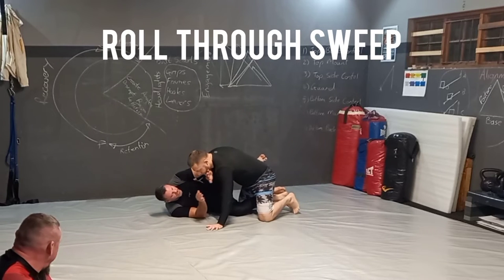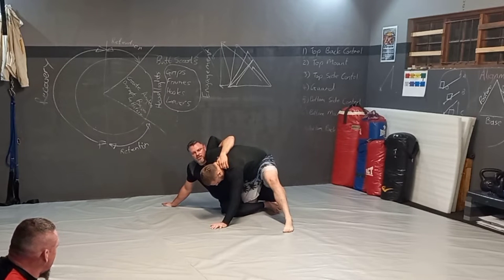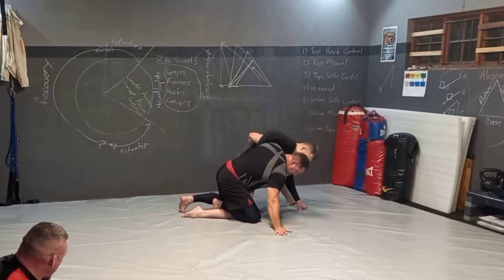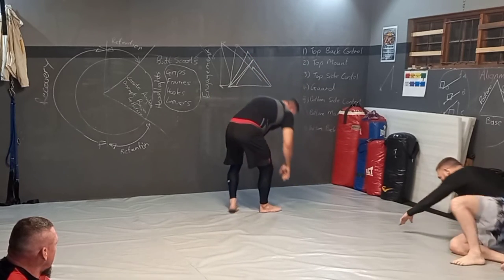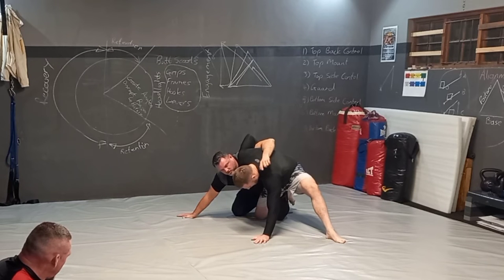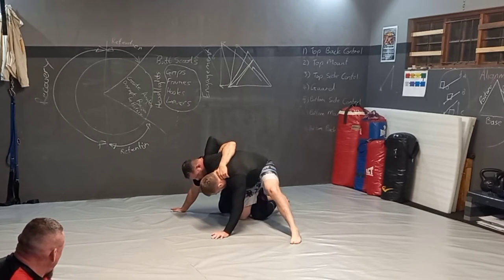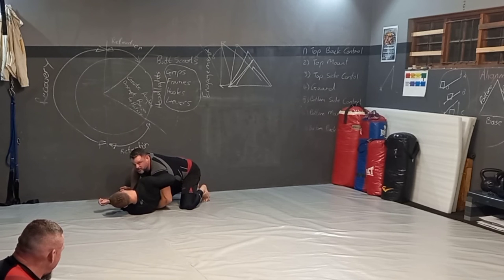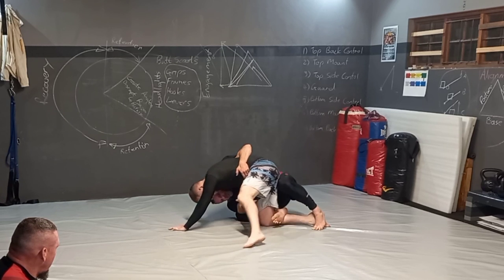4. Sweeps (Kneeling) - Knee Shield Half Guard - Roll Though Sweep